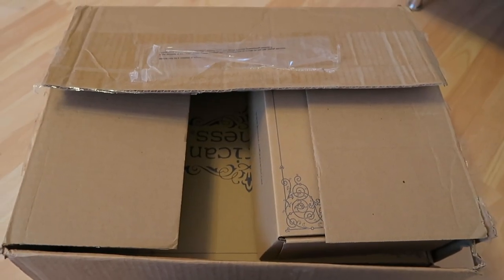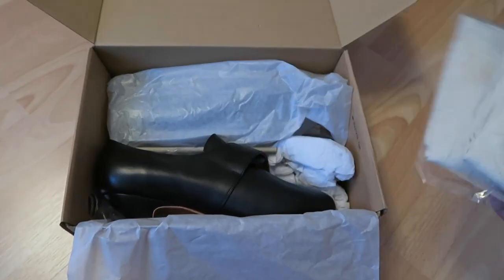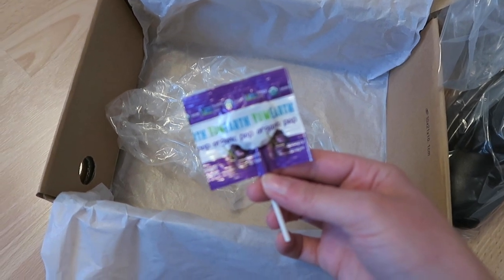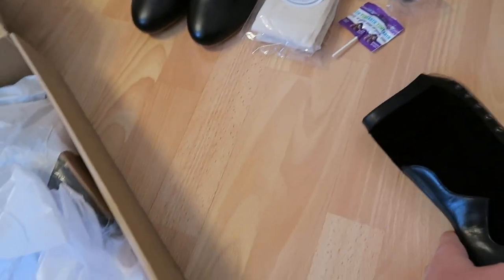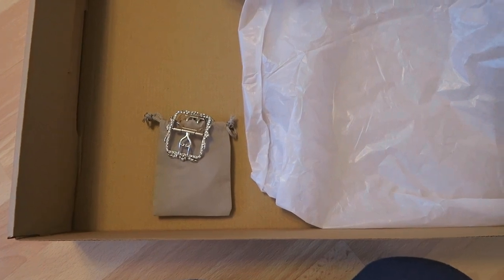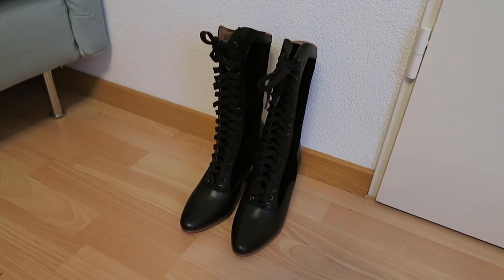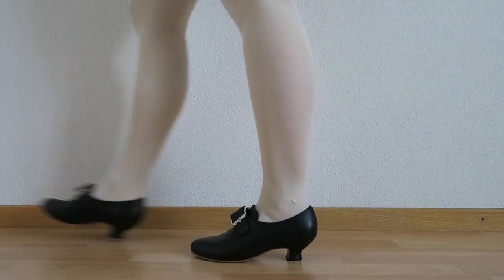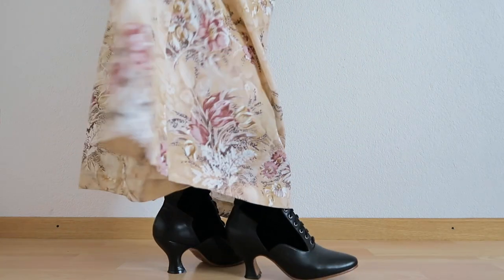American Duchess Camille Boots and Kensingtons Unboxing and Review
Back in september 2018 I oreordered the American Duchess Camille Boots as well as a pair of Kensingtons. I thought I could film „unboxing“ these as well as talking a little bit about the ordering process etc.

I bought both shoes in the size 8.5 and together with two pairs of silk stockings in ivory as well as the buckles for my Kensingtons I paid $484.15, shipping included. I had to pay taxes on top when the shoes arrived.

I wrote a blogpost with some more details should you prefer reading or be interested

I am more than happy with the shoes and everything else I purchased and I am also really impressed by how smooth everything went. Will definitely buy from them again, I already have some shoes on the wishlist!

If you live in the EU you might be interested in this shop to save taxes

If you are interested in the process of ordering, I saw that Goldkehlchen20 has recently uploaded a video on her Renoir Boots, that she got from there

Ella